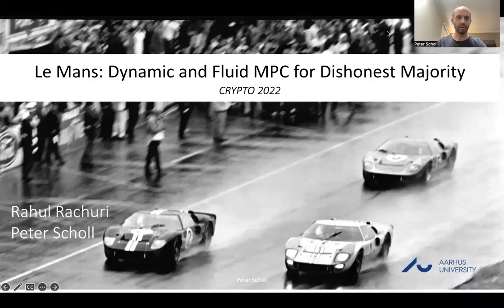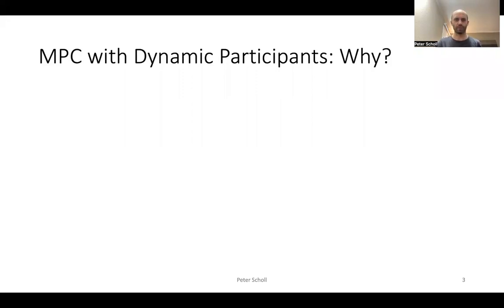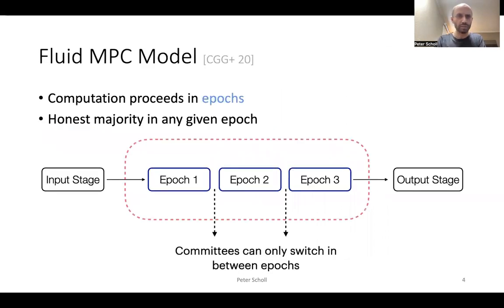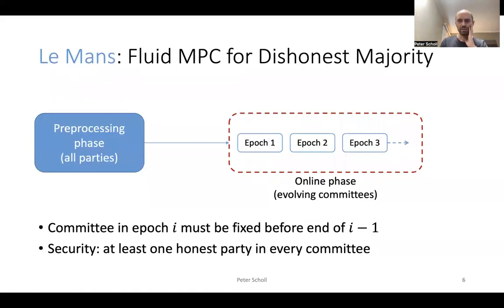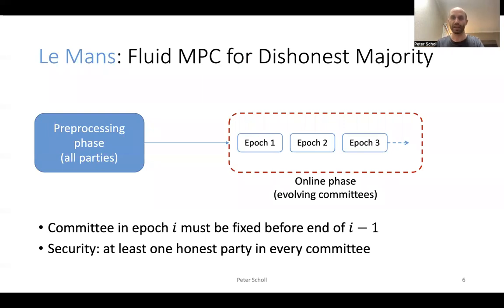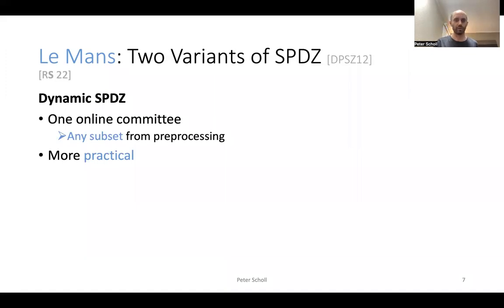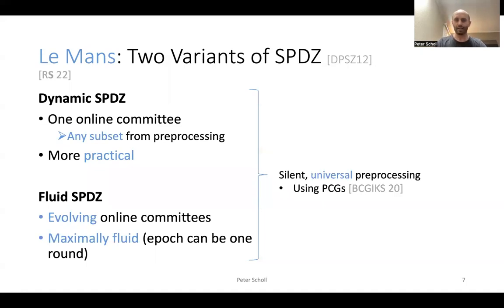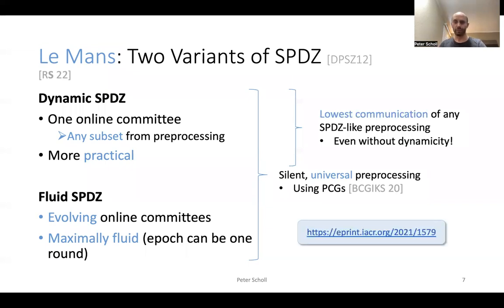Le Mans: Dynamic and Fluid MPC for Dishonest Majority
Paper by Rahul Rachuri, Peter Scholl presented at Crypto 2022